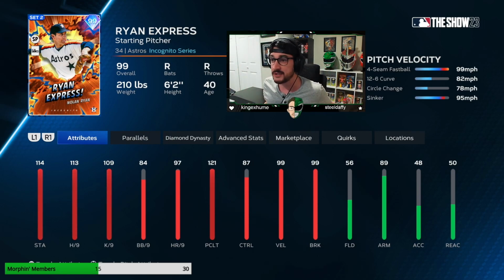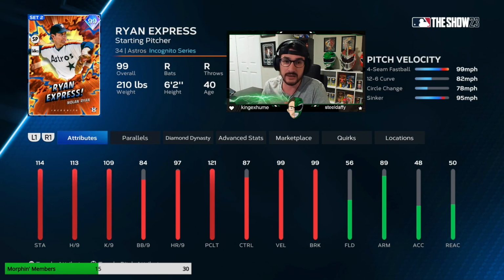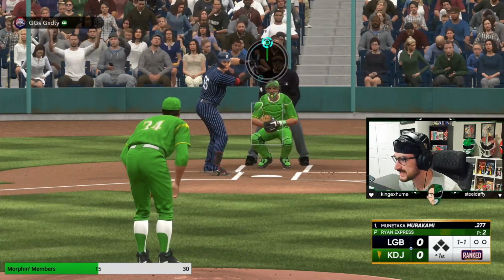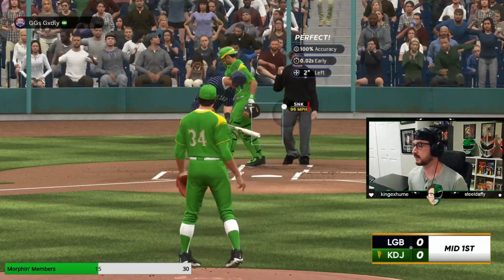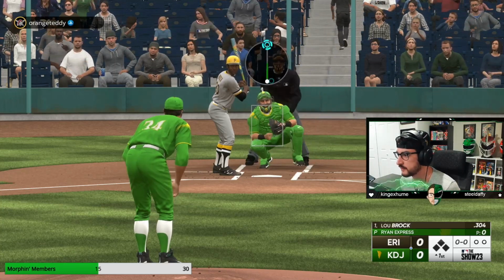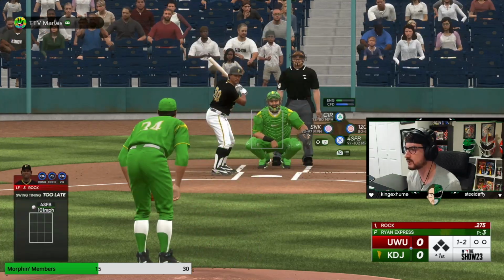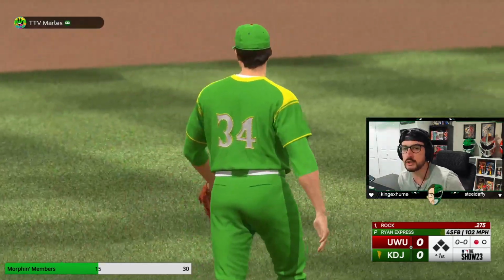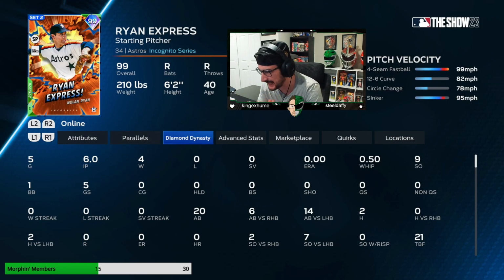HOW TO PITCH WITH *99* NOLAN RYAN IN MLB THE SHOW 23!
Learn how to best pitch with 99 Incognito Nolan Ryan in MLB The Show 23!

MERCH!